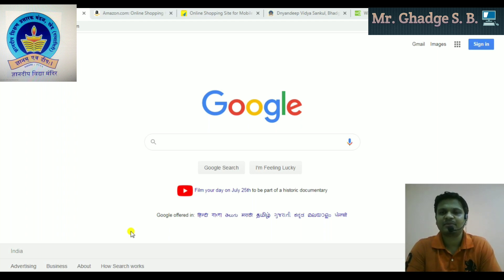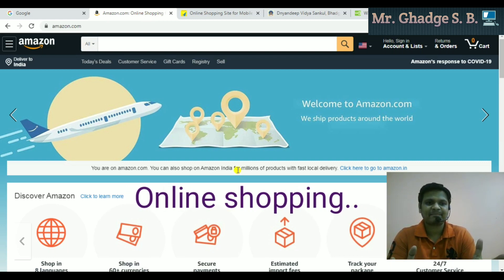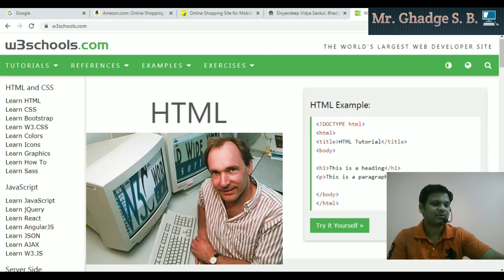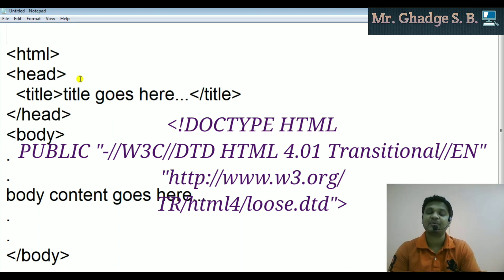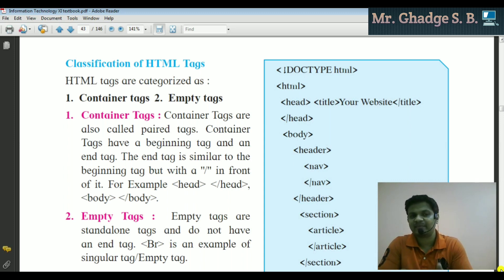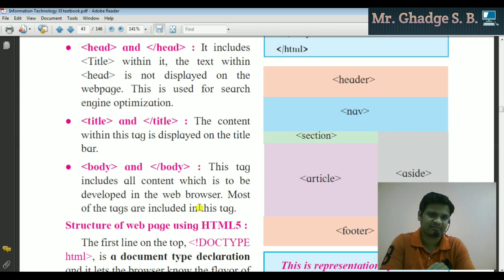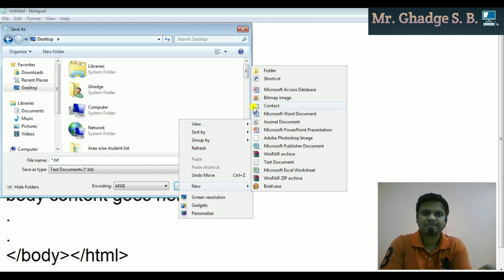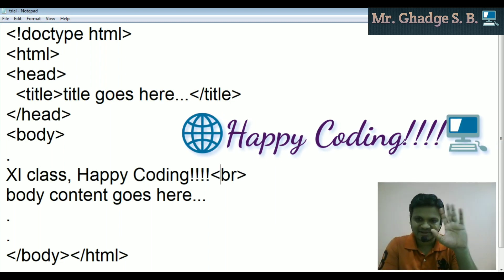Introduction to HTML5 | Part 2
Introduction to HTML5 | This video is for 11th class students or beginners who wants to learn HTML.